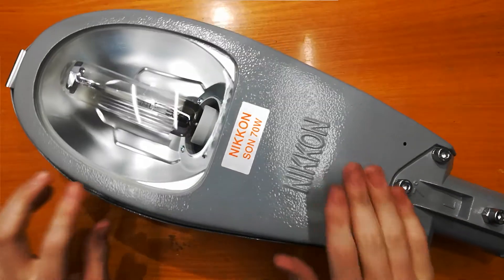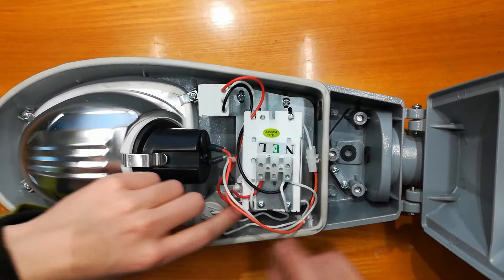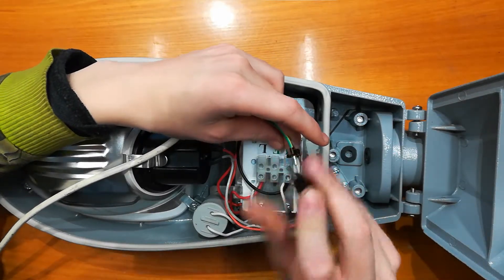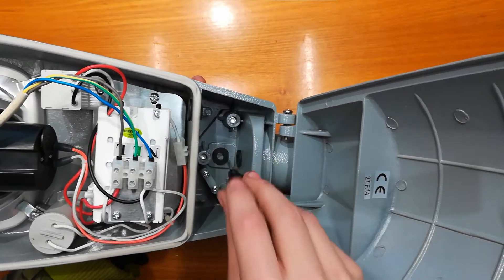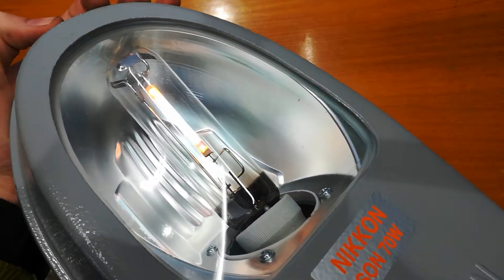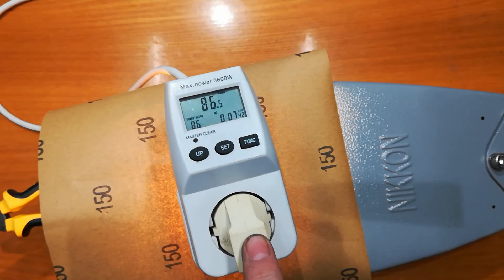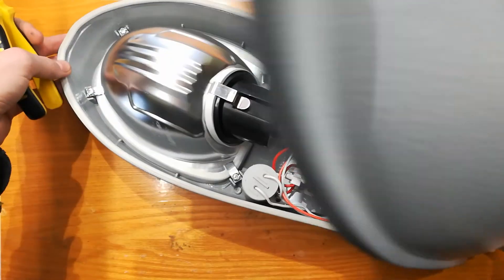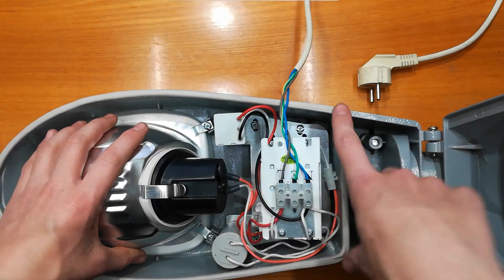Inside a sodium street lamp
This is a 70w sodium street lamp that I got for 15$